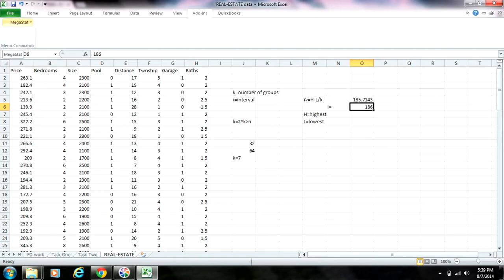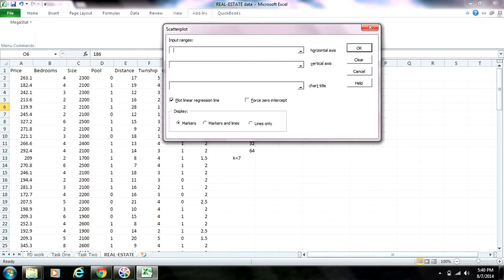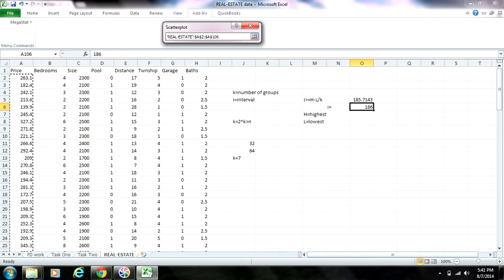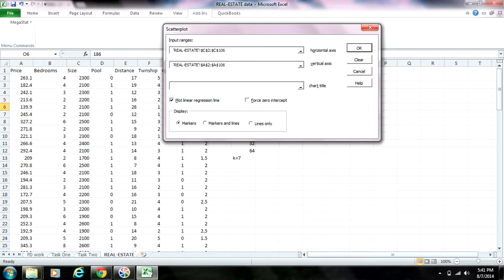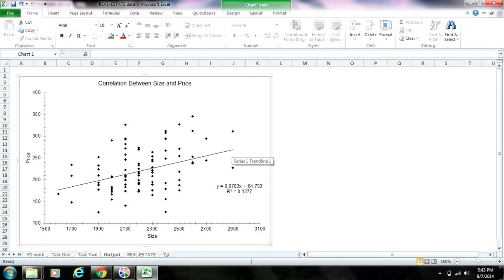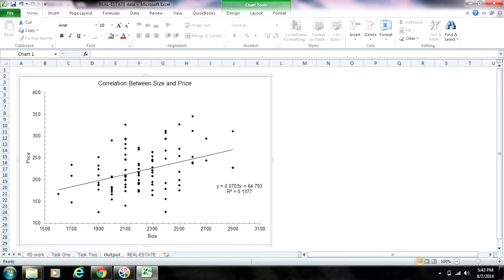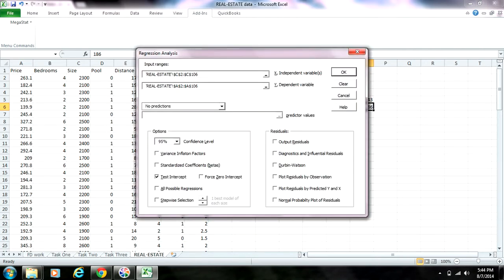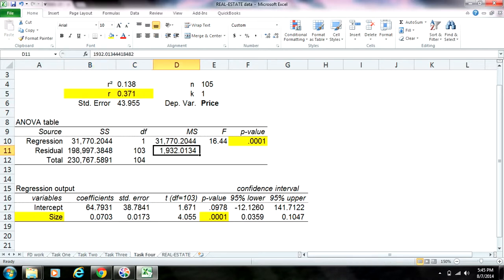Correlation Analysis Using Excel Dr. Tahir